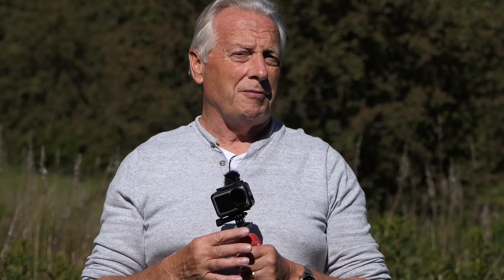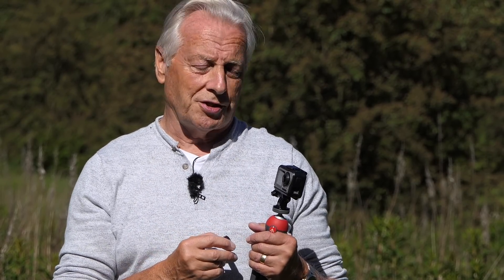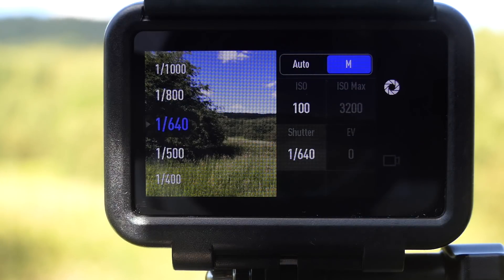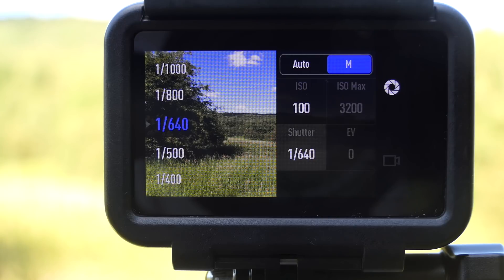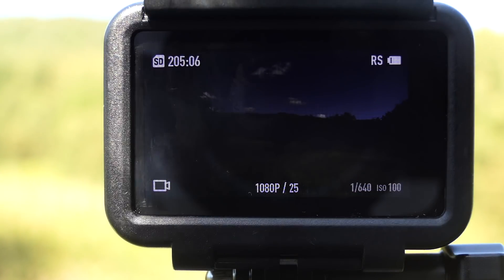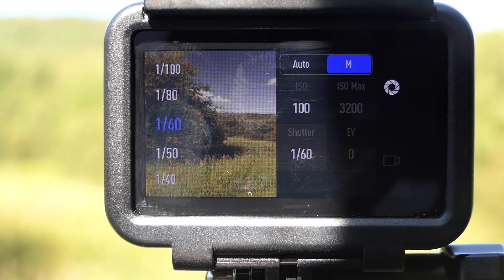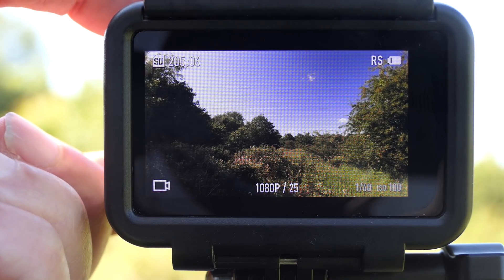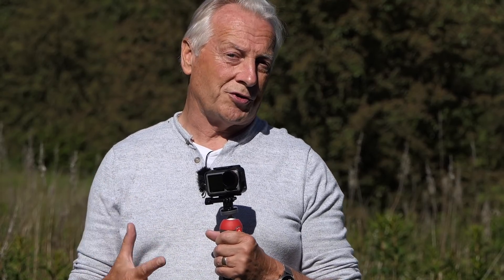Cinematic DJI OSMO Action Camera Using Freewell ND/CPL Filter set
Neutral density (ND) filters are a must-have for anyone aiming to capture smooth, cinematic footage with video cameras.

The filters allow you to reduce the amount of light entering the camera so that you can decrease the shutter speed to get the right 180 degree shutter angle.

This 180 degree shutter angle is achieved when the shutter speed is exactly twice the camera frame rate. So for example shooting at 24 fps requires a shutter speed of 1/48th second.

With the DJI OSMO action camera the lens is a fixed f2.8 lens so aperture cannot be controlled to decrease shutter speed so ND filtration is our only option here when the lower limit of 100 ISO is set.

Freewell does a complete range of filters, not only for action cameras but also drones so they are quite well suited to producing filters for this camera.

The filters have 16 layers premium multicoated optical glass and are waterproof, scratch , dust proof and hydrophobic coated. The filters carry a 10 year guarantee.